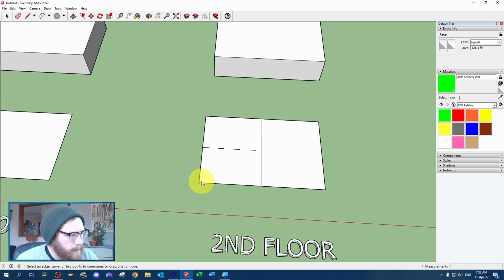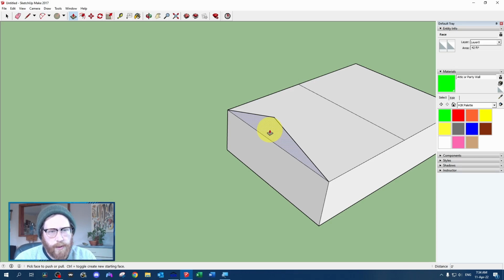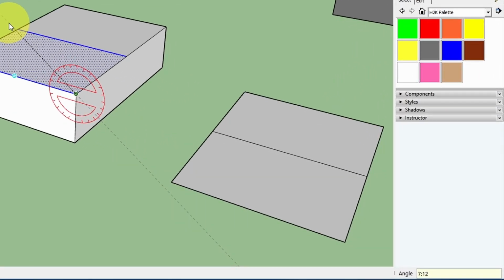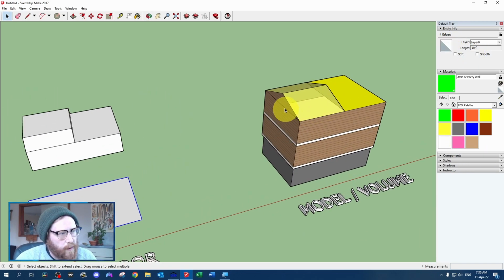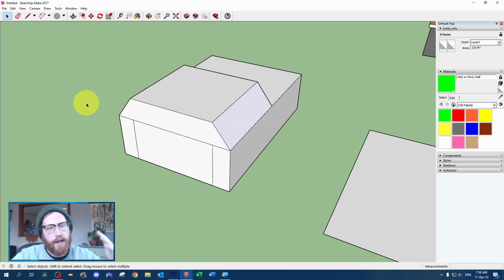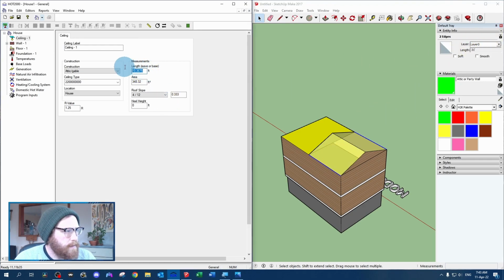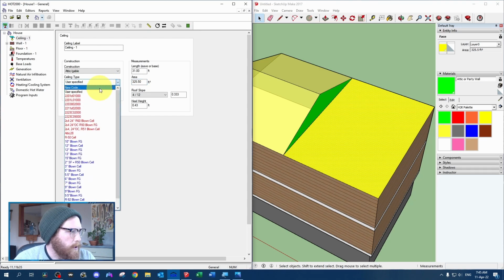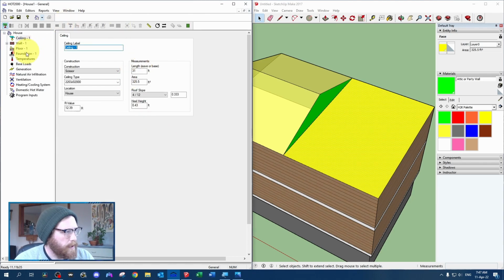Ceiling Basics in Sketchup and Hot2000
Today we will be going over ceilings for Hot2000. We're just going to cover the basics to get you going.

Timestamps

00:00 - Intro
00:15 - Sketchup
09:17 - Hot2000
13:30 - Outro